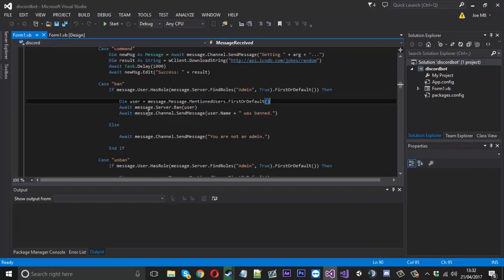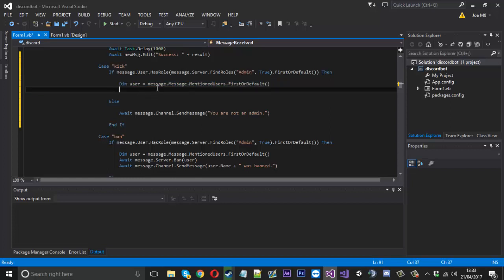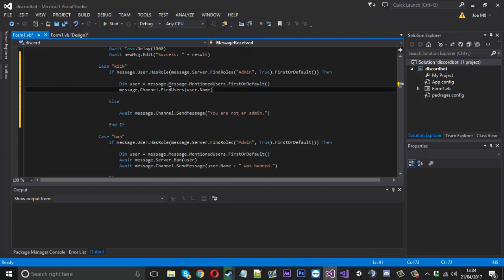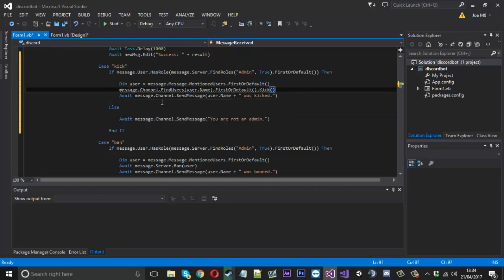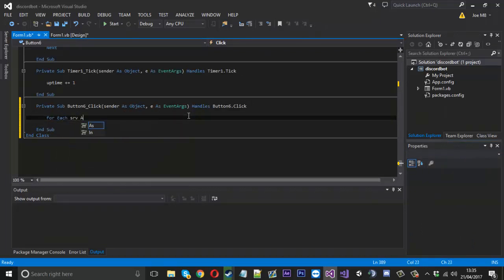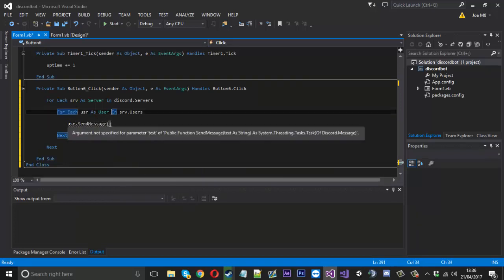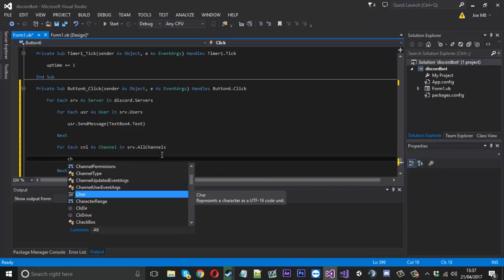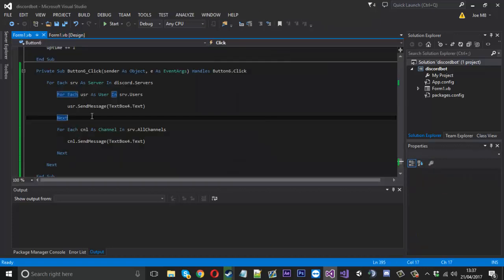How To: Make A Discord Chat Bot! (VB.NET) #13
In this video i show you how to create kick commands and a huge mass message button.

Skype: mrmurk4g3